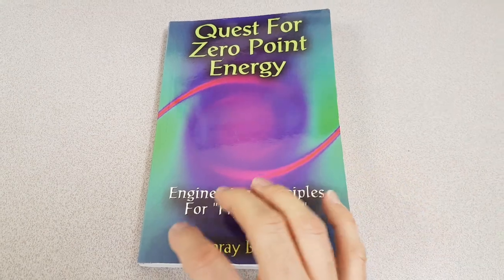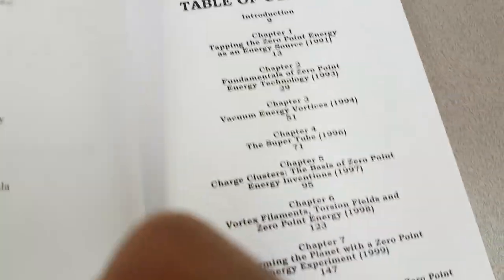Quest for Zero Point Energy - Moray B. King - Book Review, introduction.